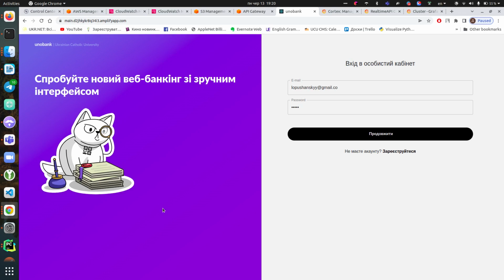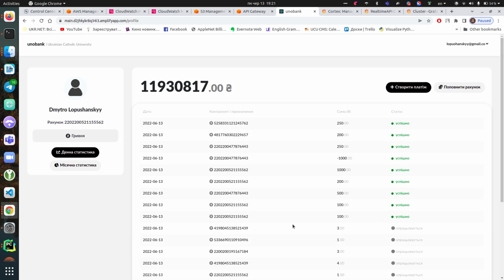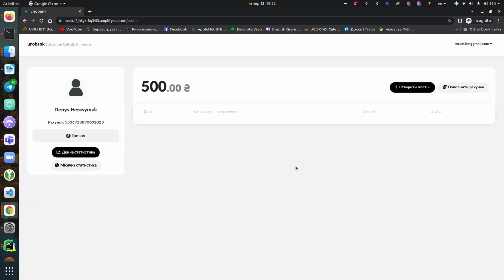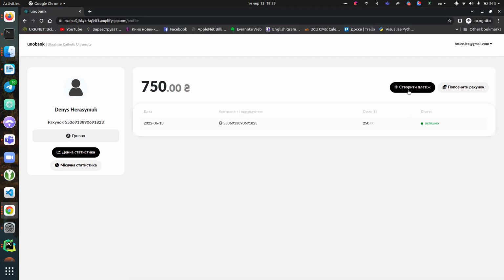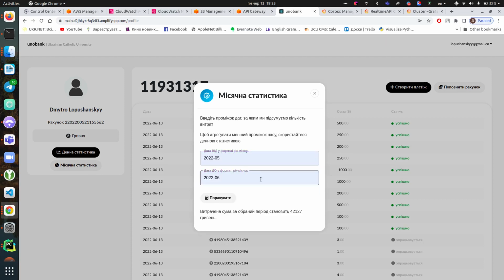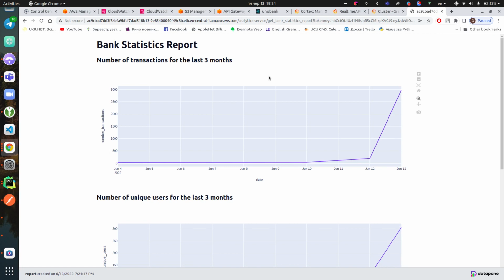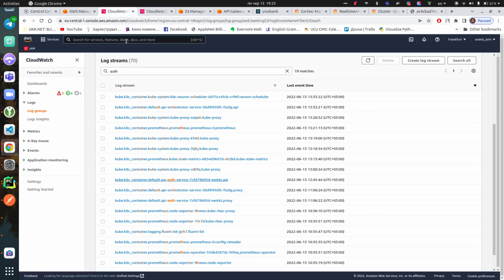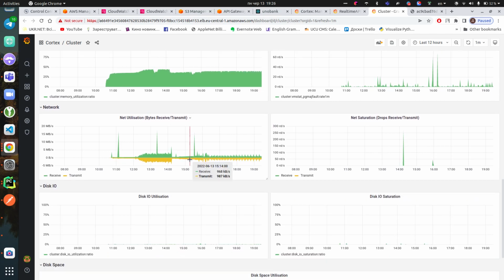Online Web-Banking Unobank Demo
unobank is a web banking project created by the students of Ukrainian Catholic University. It allows users to register and top up their accounts, send money based on the card_id of recipient, and see a list of transactions. The project's architecture is heavily decoupled by using seven micro-services that interact with each other. We leverage the AWS cloud platform to enable secure, fast, and robust infrastructure.